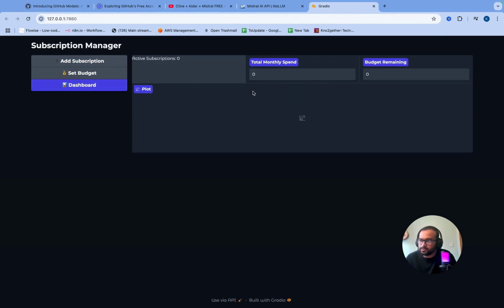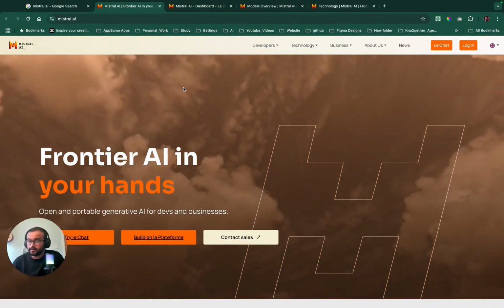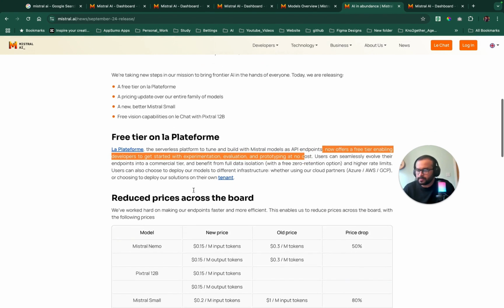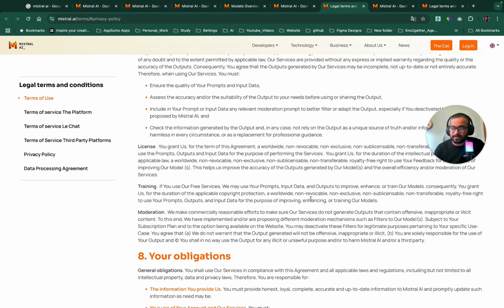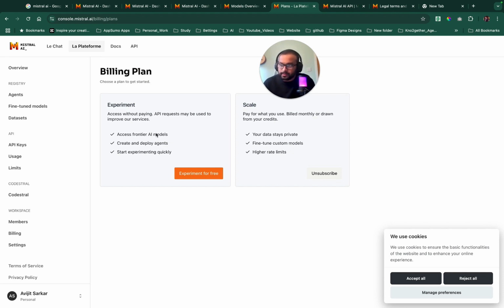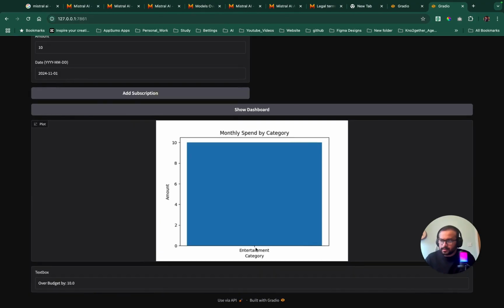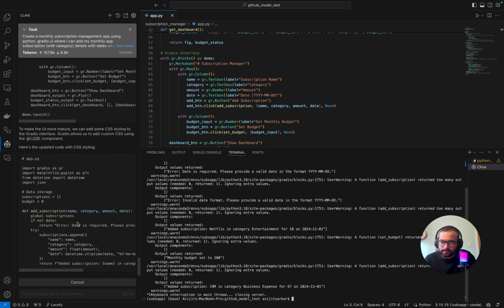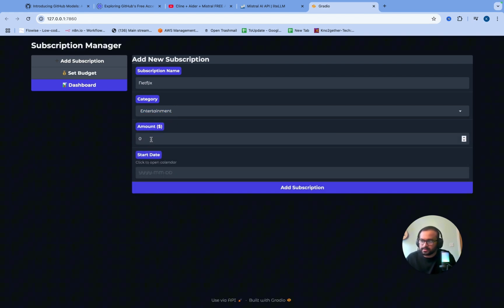The BEST FREE Alternative to Github Models & Cursor for AI Development !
🚀 Learn how to use Mistral API - The BEST FREE Alternative to Github Models & Cursor for AI Development!

🔥 Claude Dev Tutorial:
💻 Tools Used in This Video:

- VS Code
- Cline (formerly Claude Dev)
- Mistral FREE API (Codestral & Mistral-large)